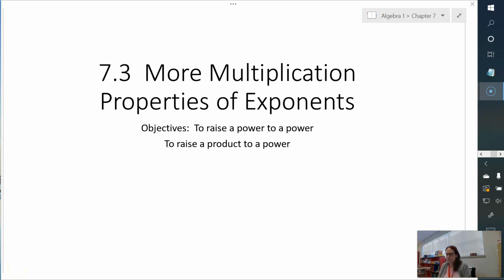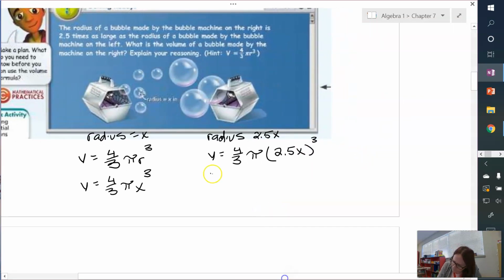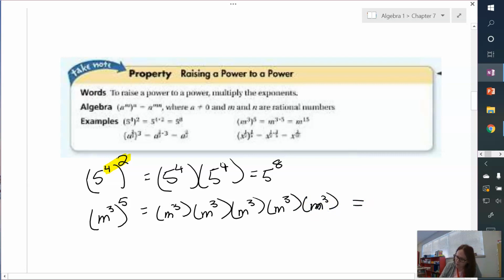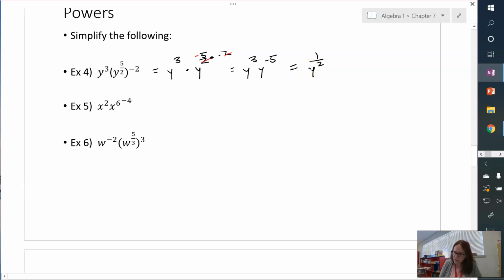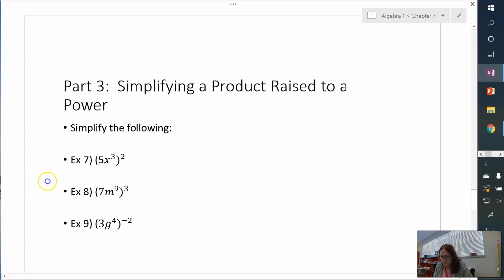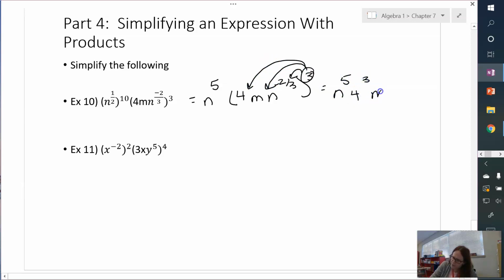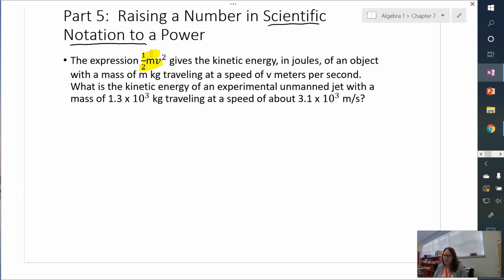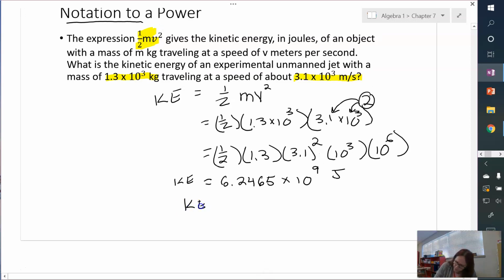Alg 1 7.3 More Multiplication Properties of Exponents